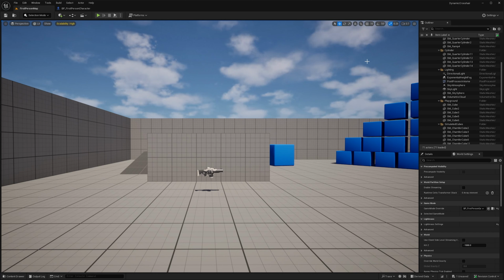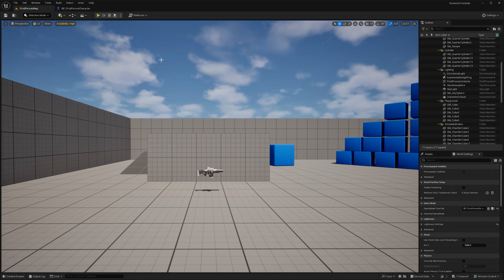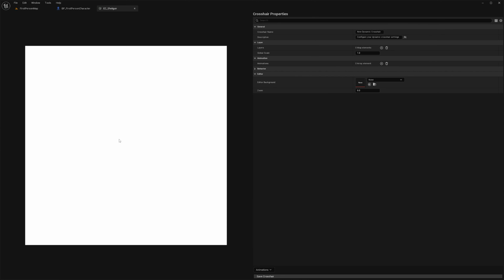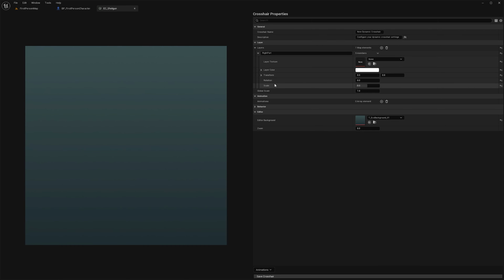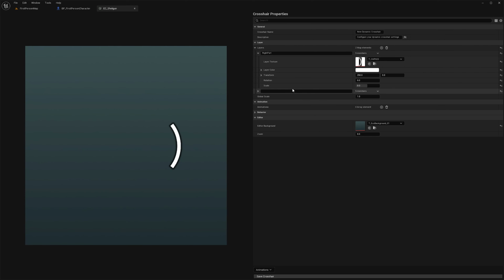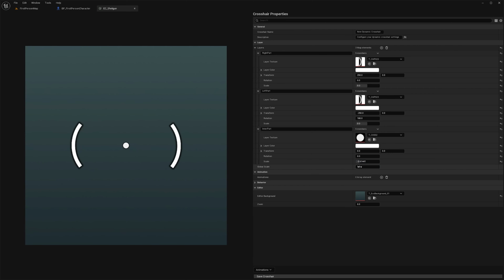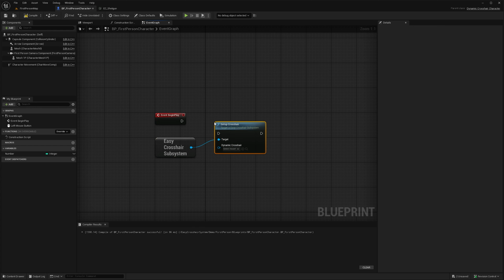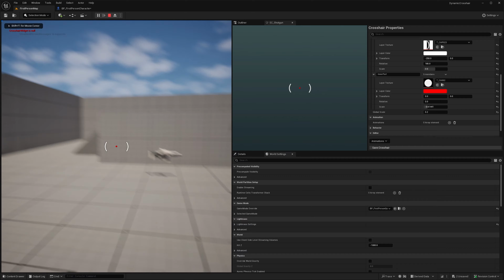DT Easy Crosshair System - Layer System Tutorial – Part 1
In this video, you'll learn how to use the Layer System to create fully customizable crosshairs in Unreal Engine.